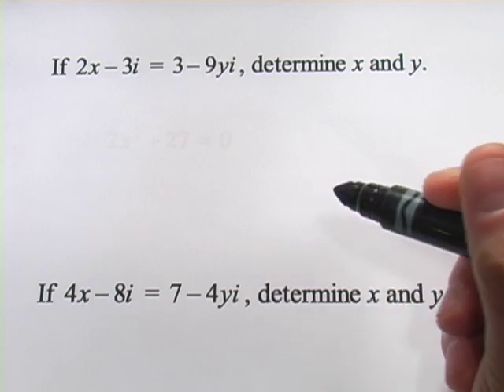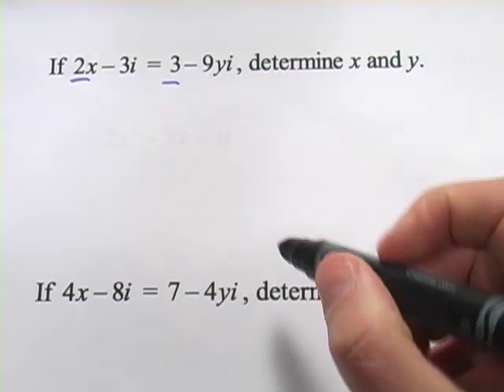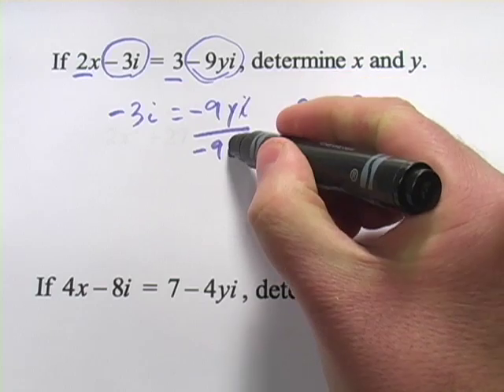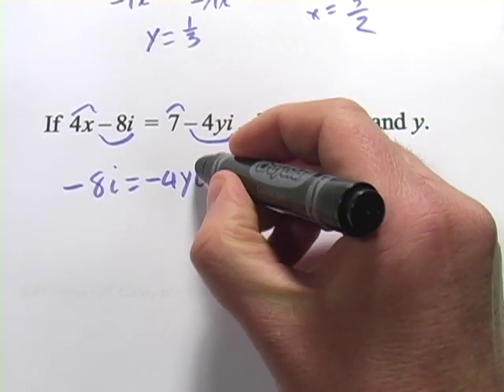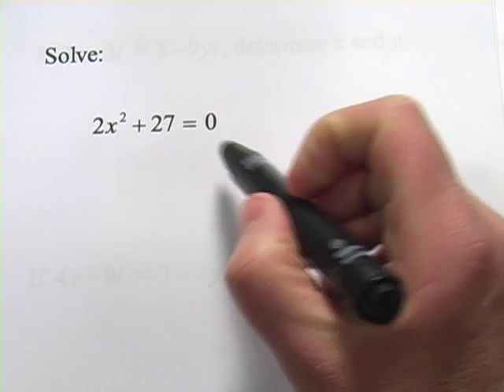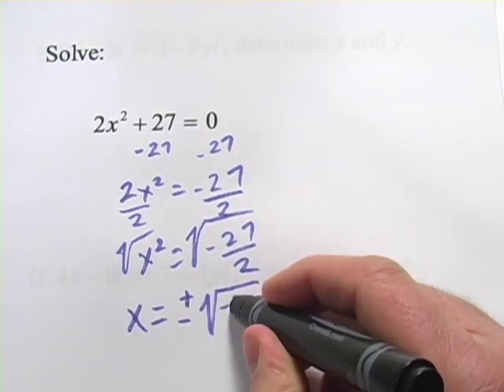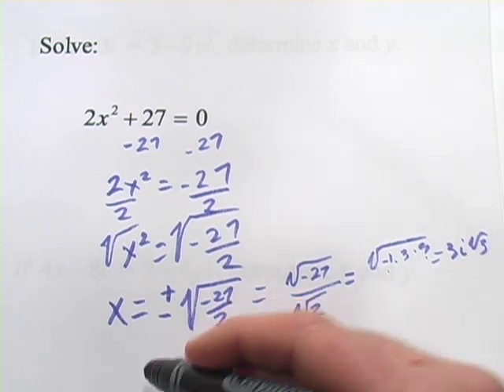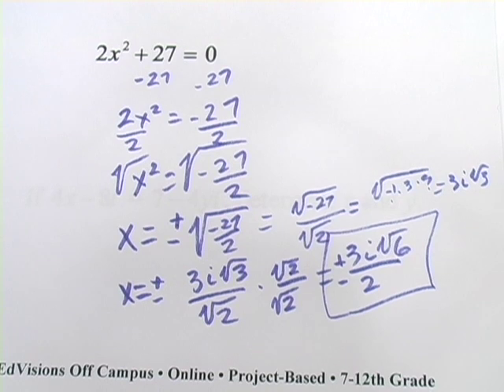Solve Equations with Complex Numbers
How to solve equations that involve complex numbers